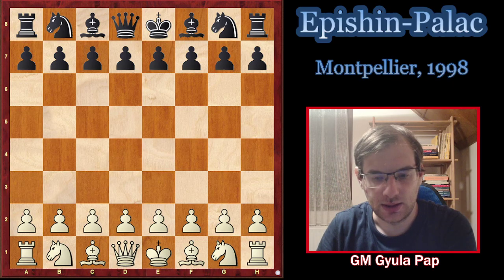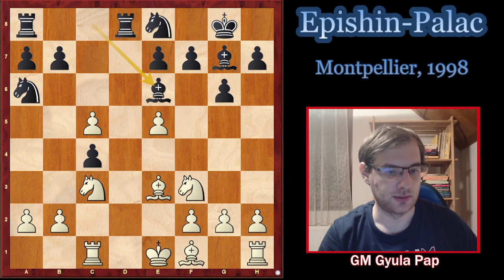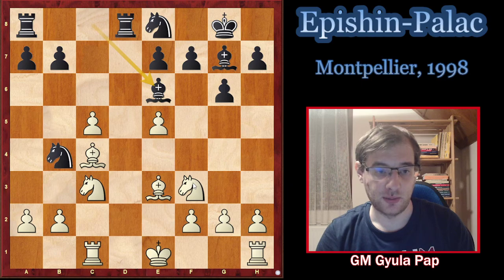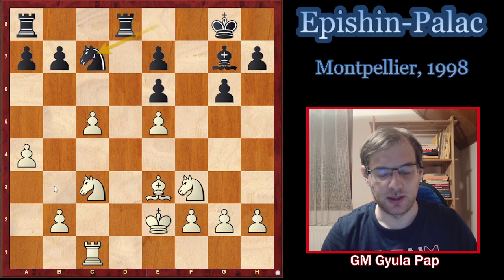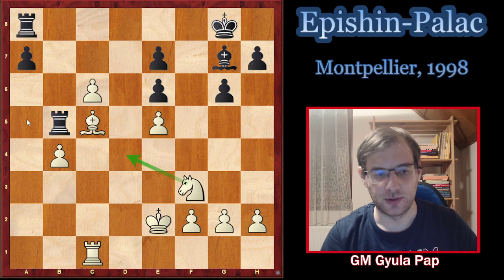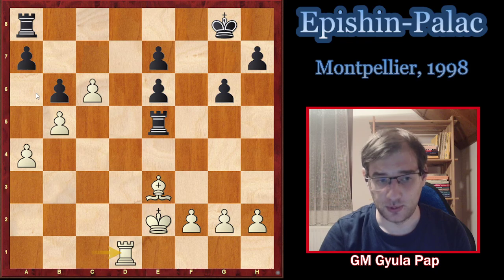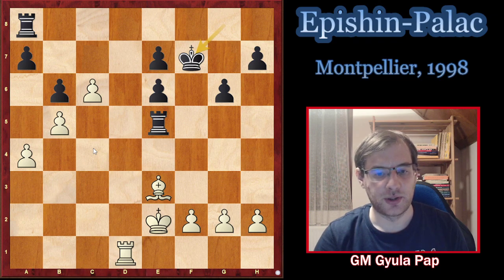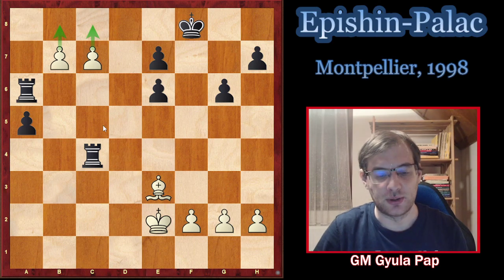The power of the pawns, in a Grünfeld endgame!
GM Epishin sacrifices an exchange for a queenside pawn majority, and converts it to a win, against strong croatian grandmaster, Palac.

If you are interested in taking lessons, and rated from 0-1800 rating OTB, please check out the profile of Angelika